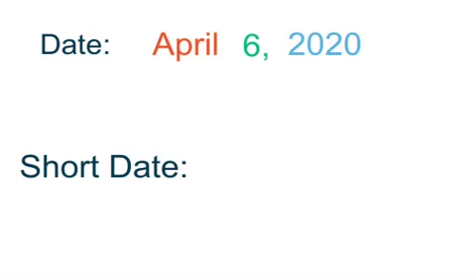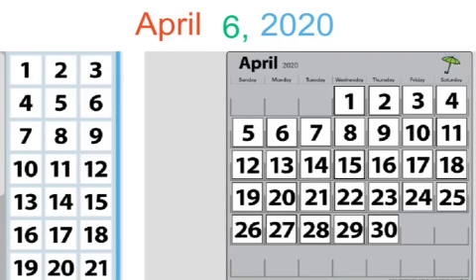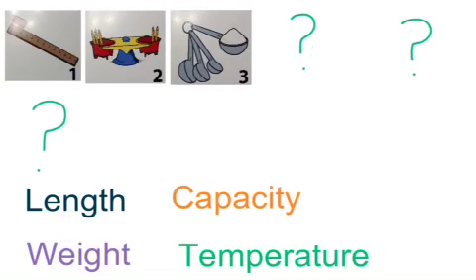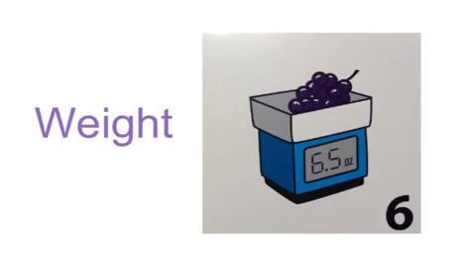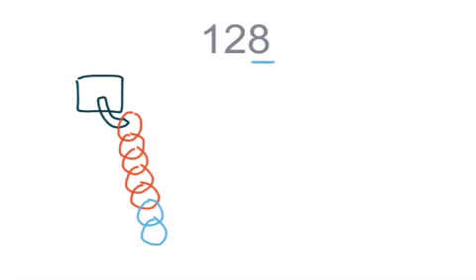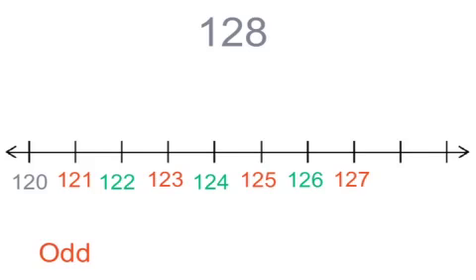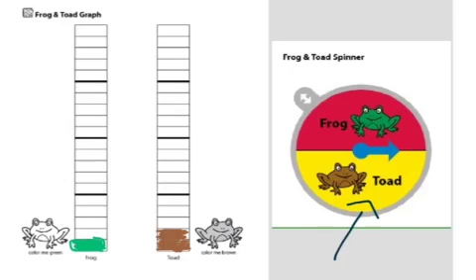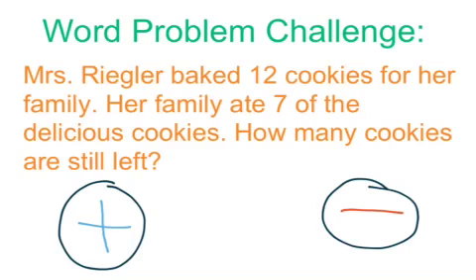Number Corner 04/06